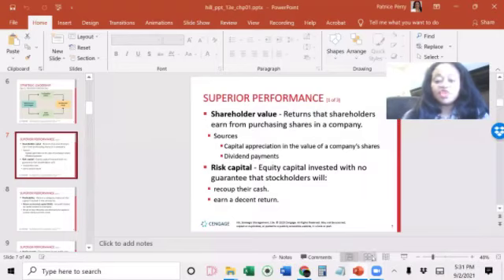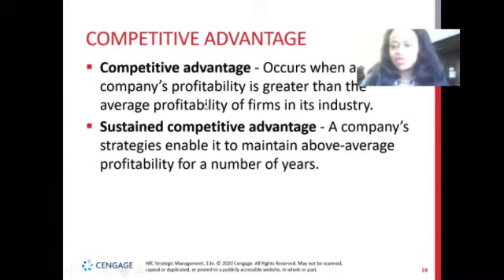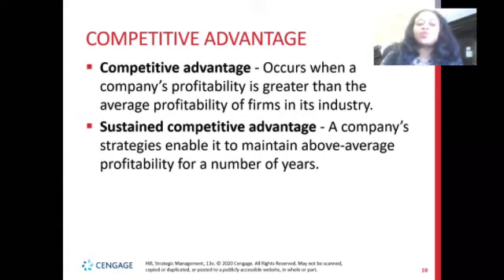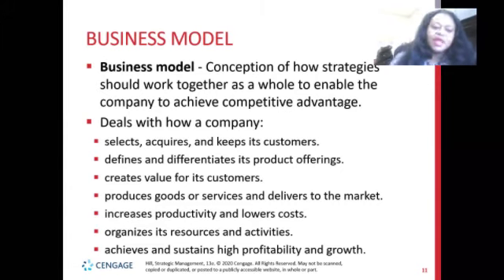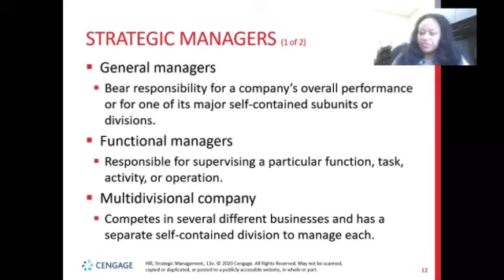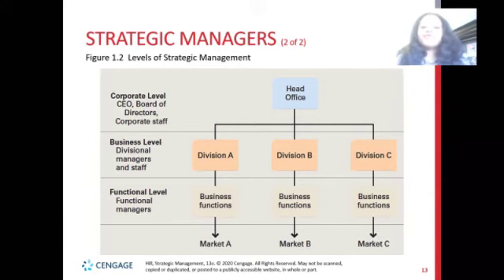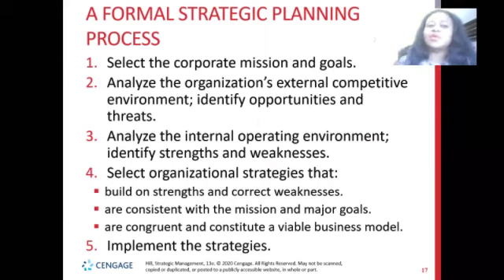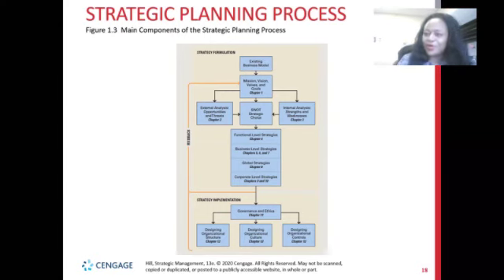Strategic Leadership, the Strategy Making Process & Competitive Advantage (Dr. Perry-Rivers)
In this chapter lecture, I define strategy, discuss the strategy making process, and explain the role of general managers as strategic leaders in the strategy implementation process.